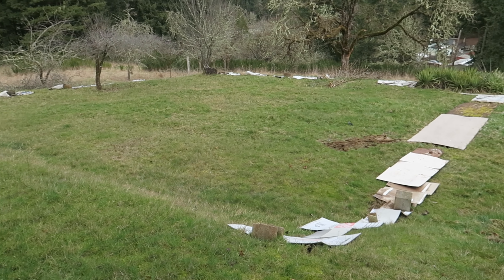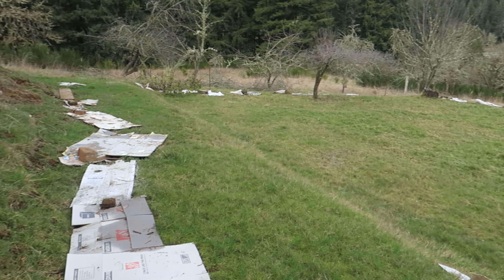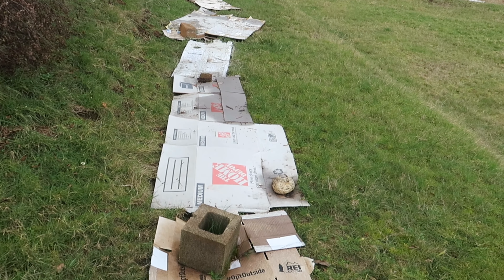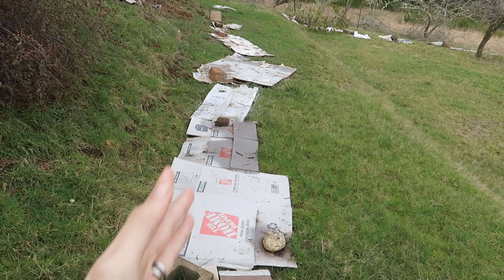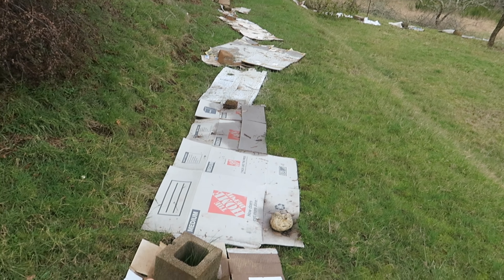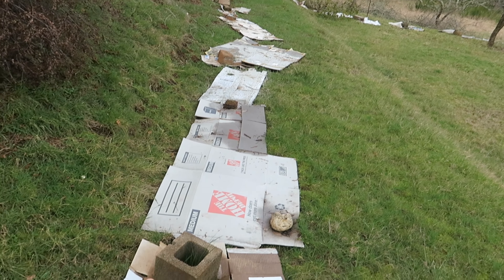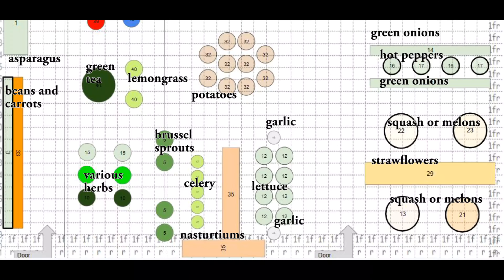Garden Planning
In anticipation of spring, Olivia has tentatively started planning the garden!